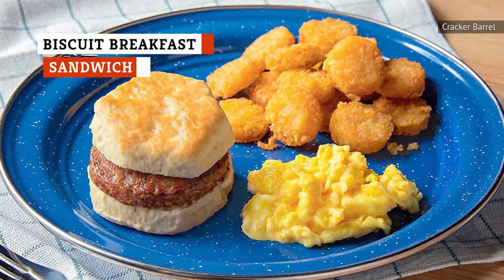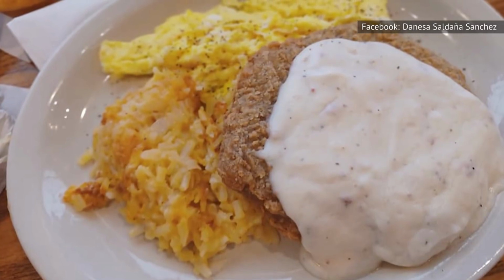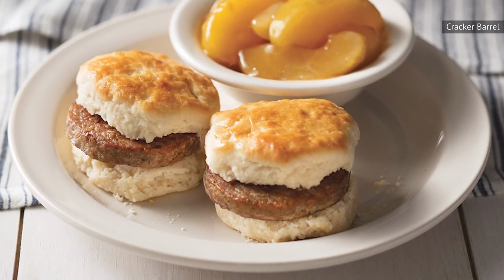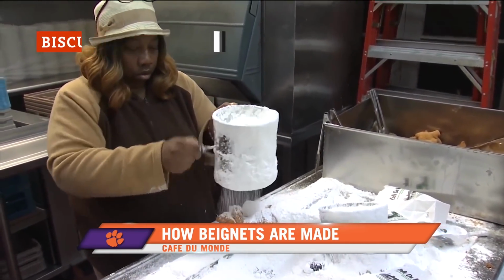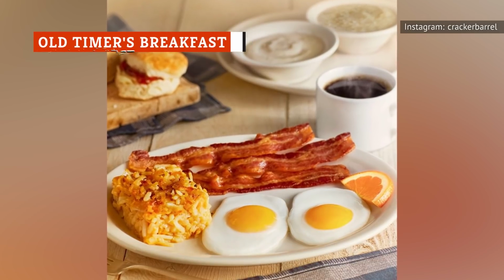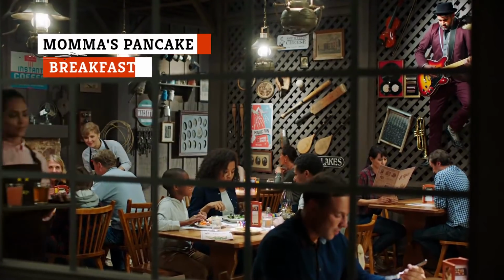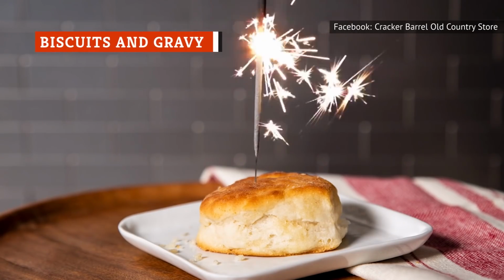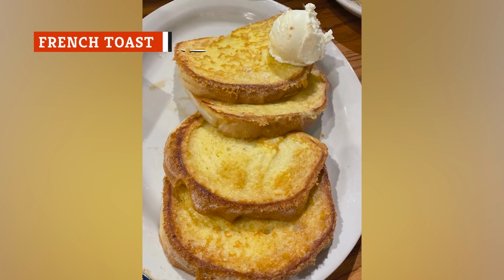We Tried 10 Cracker Barrel Breakfast Items So You Don't Have To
When you go to Cracker Barrel, you can expect a great down-home meal. Whether it’s breakfast, lunch, or dinner, you know you’re in for a filling, enjoyable feast.

Finding a good breakfast isn’t always easy, but considering the abundance of Cracker Barrel locations, you can always count on stepping through their doors for a satisfying morning meal. But with such an intimidating menu and such a limited stomach capacity, how do you possibly choose what’ll satisfy your craving? Fear not, because we tried 10 Cracker Barrel breakfast items so you don’t have to.

Biscuit Breakfast Sandwich | 0:00
Grandpa's Country Fried Breakfast | 0:33
Meat Biscuits | 1:09
Loaded Hashbrown Casserole Tots | 1:41
Biscuit Beignets | 2:08
Old Timer's Breakfast | 2:46
Momma's Pancake Breakfast | 3:20
Biscuits and Gravy | 4:00
Bacon n' Egg Hashbrown Casserole | 4:29
French Toast | 4:50